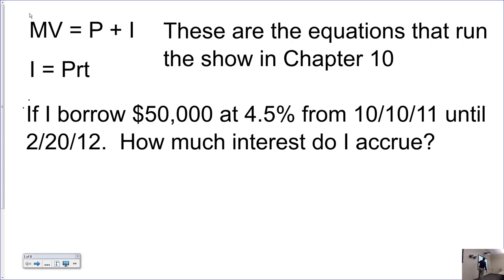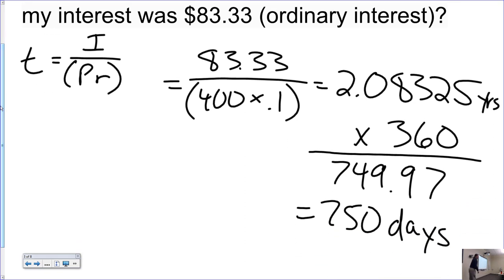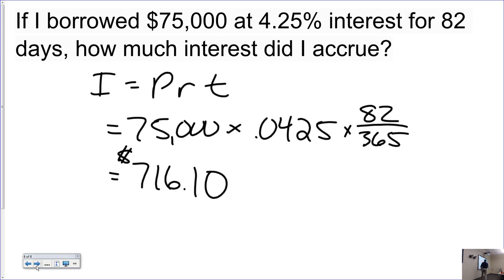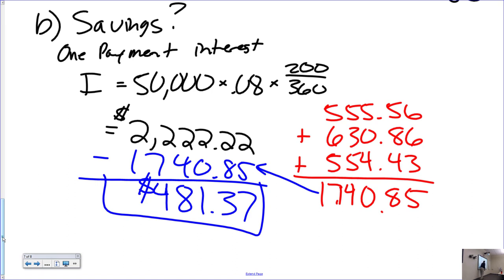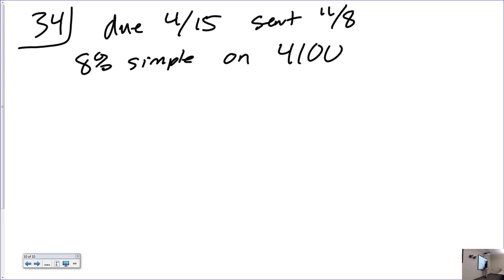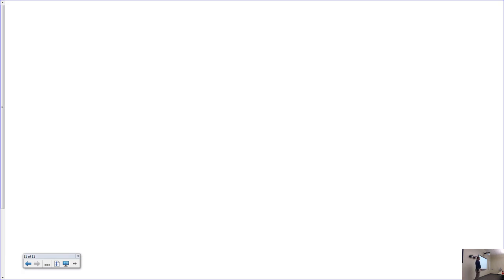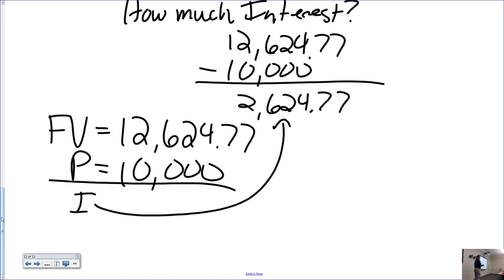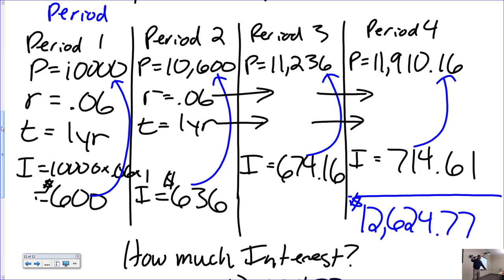Oct 25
Review chapter 10 and start chapter 12